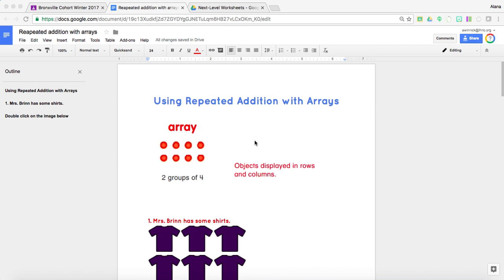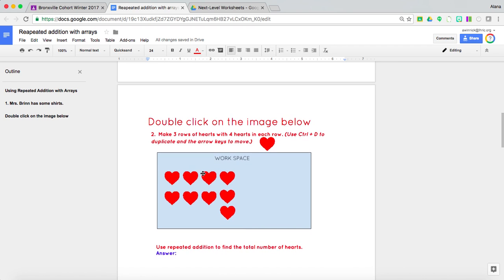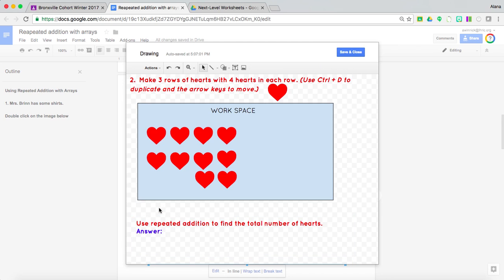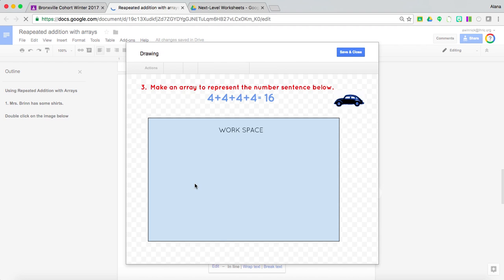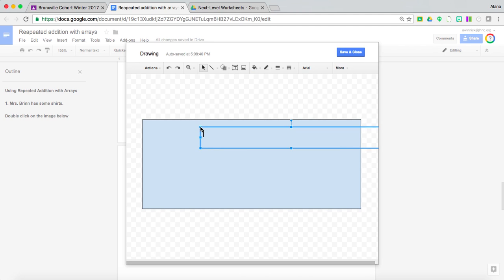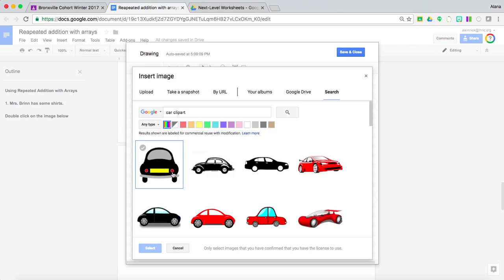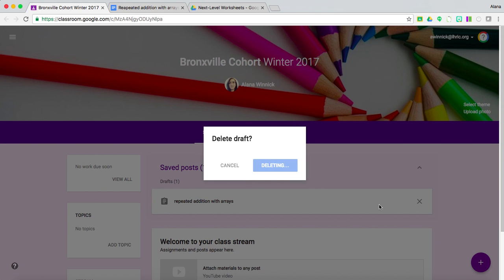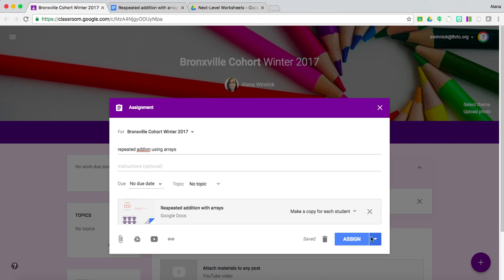Google Drive/Classroom: Interactive Worksheets using a Drawing in a Doc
This video will show you how to create an interactive worksheet by adding a Google Drawing to a Google Doc.